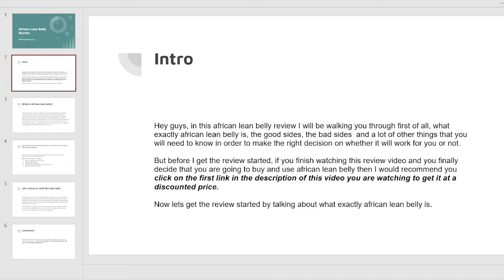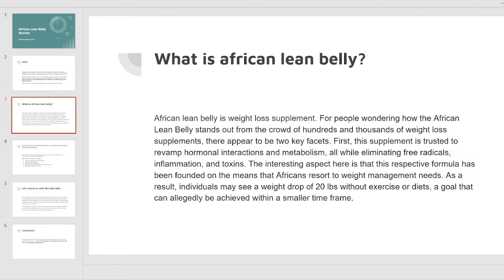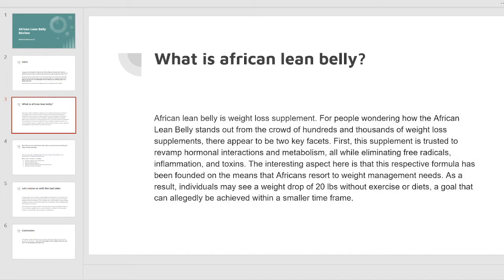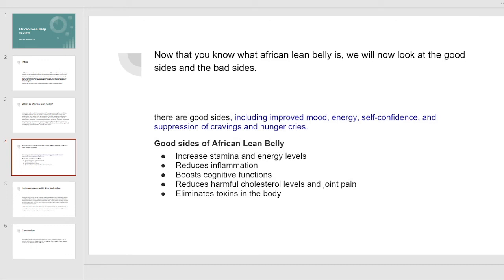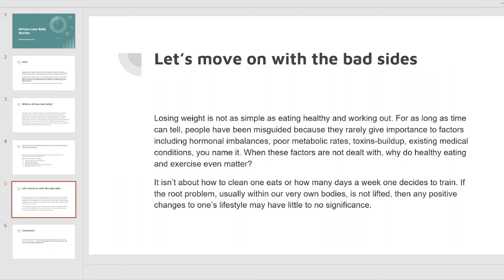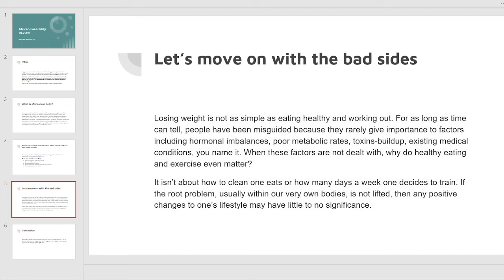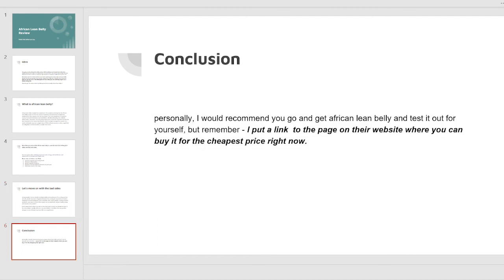African Lean Belly Review - IS IT ANOTHER SCAM???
To buy african lean belly at a discounted price… just

This video is a full african lean belly review and I made sure I made it different from other african lean belly reviews that you’ll find on the internet. It is a new review in 2022 and it’s not a scam.

Watch the whole video until the end to find out if african lean belly works.

If you would like to, you could search for other customer reviews about african lean belly to checkout testimonials from other people who already used it.

In that way, you make sure you’re 100% ready to buy it because this is an honest review.

Don’t forget to like the video if you enjoyed watching it.